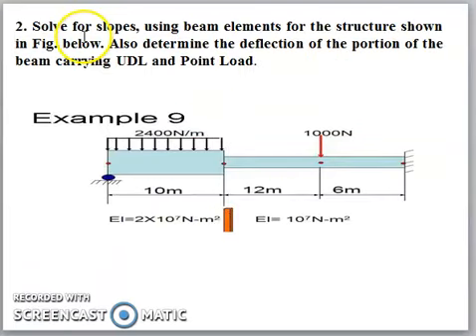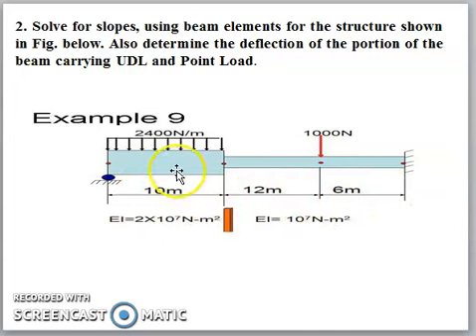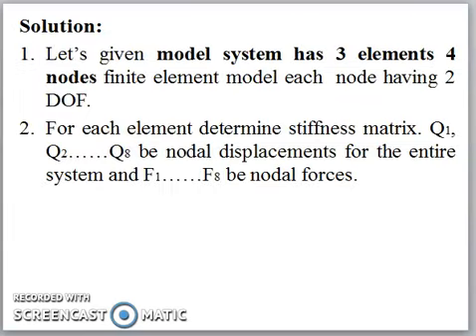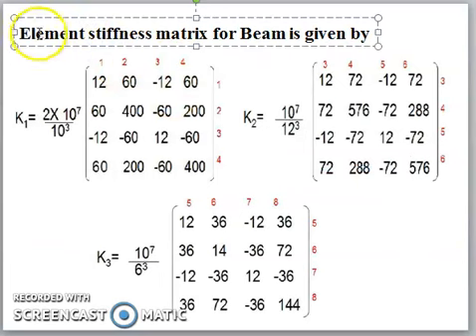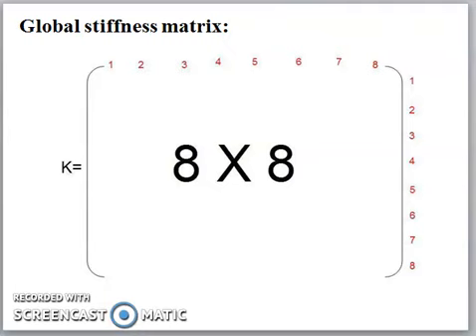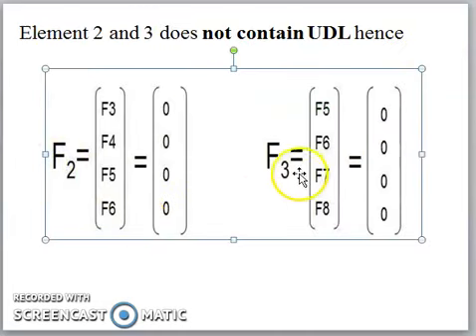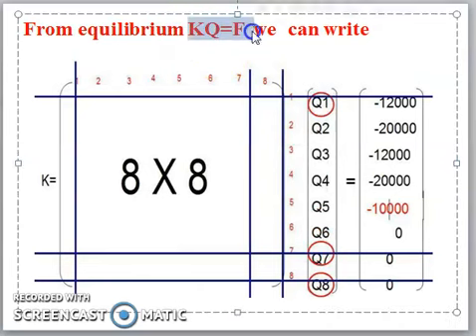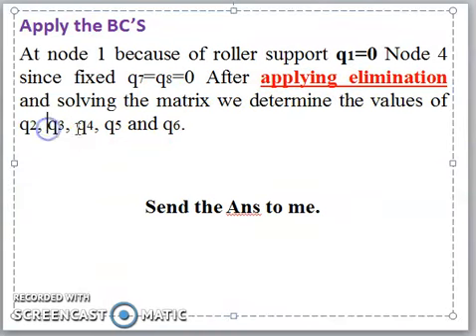Beam Problem 2 By. mahadev N Harkude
Beam Problem 2